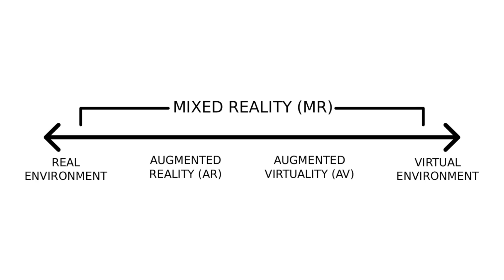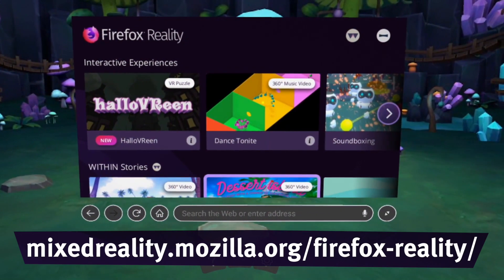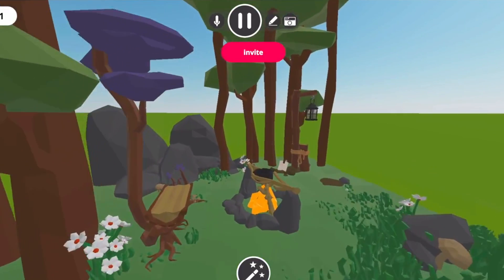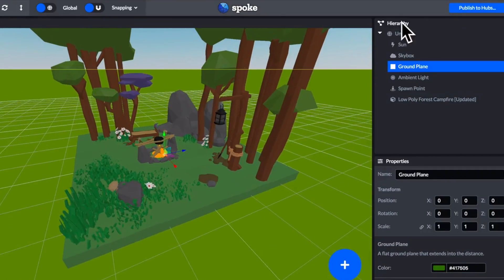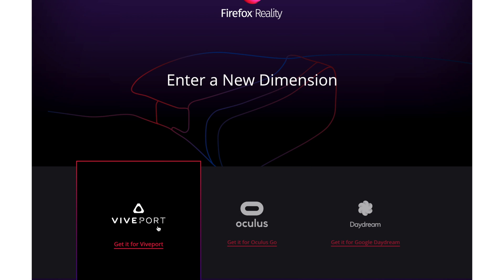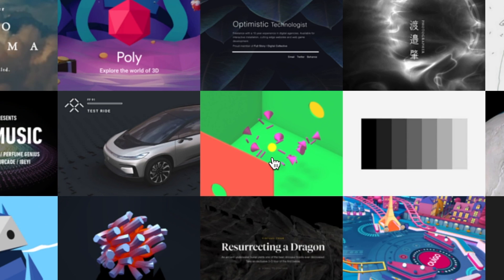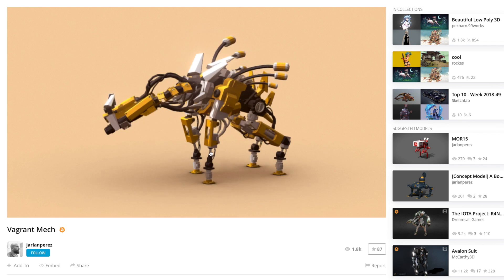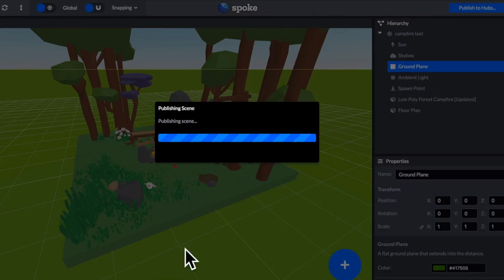1/7 Learn how to build virtual reality scenes on the web with WebVR and JavaScript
Developer Advocate Josh Marinacci describes the landscape of Mixed Reality today, and how to build and share a WebVR project in your browser with JavaScript and ThreeJS, and Mozilla virtual reality services Spoke and Hubs.

(Background poster art by John Howard of MonkeyInk.com originally created for various releases of the Firefox JavaScript engine. )

Artwork - John Howard, MonkeyInk.com

Video Production - RyanIsHungry.com